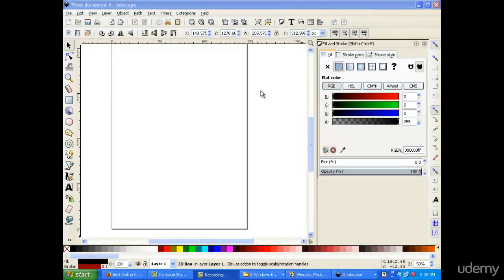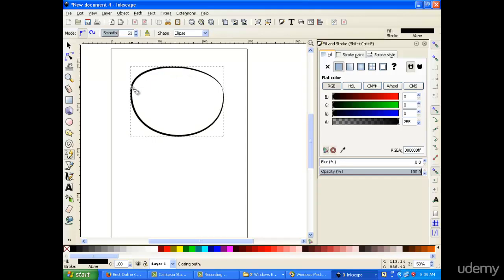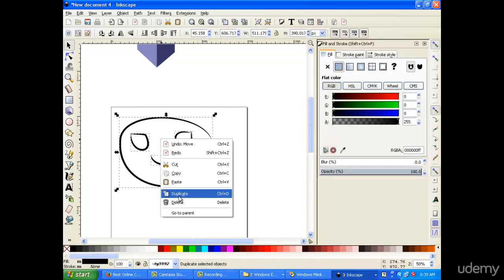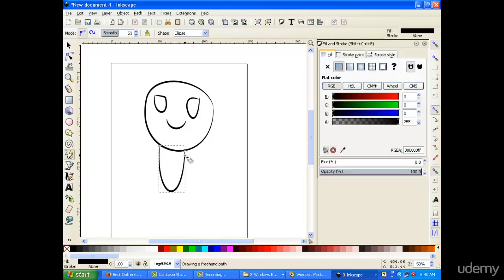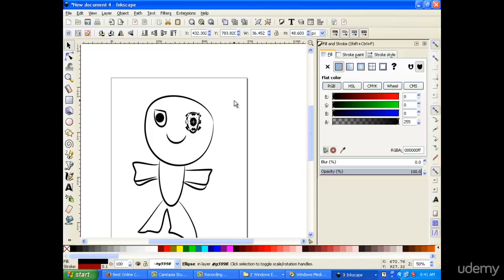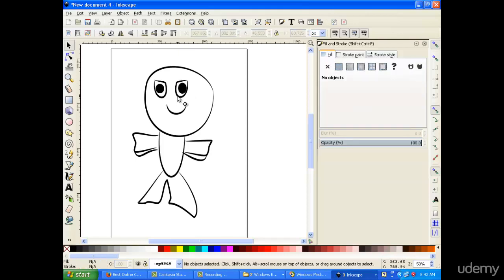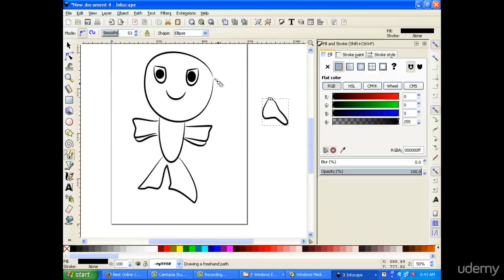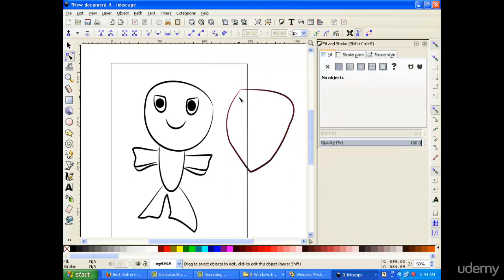Drawing Tool (Inkscape 2015)